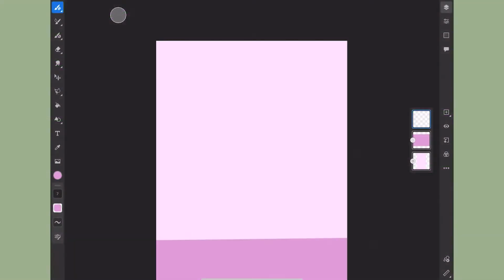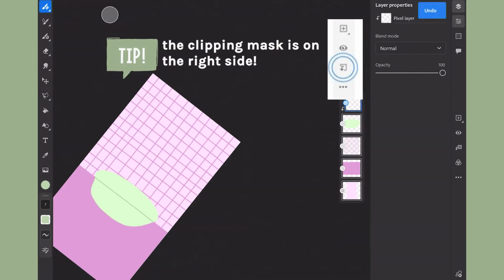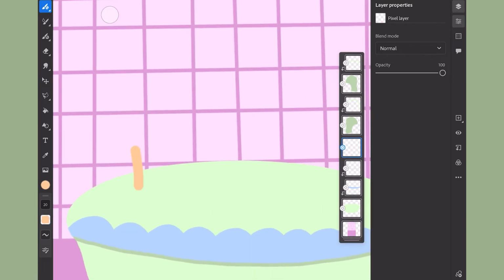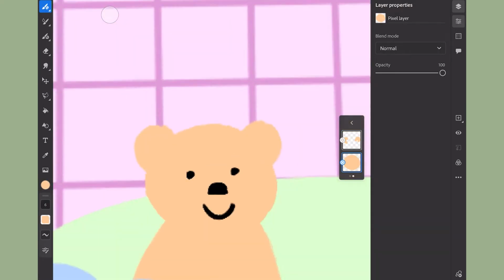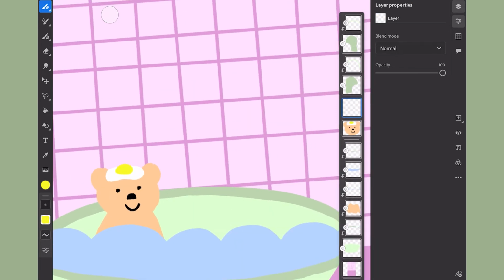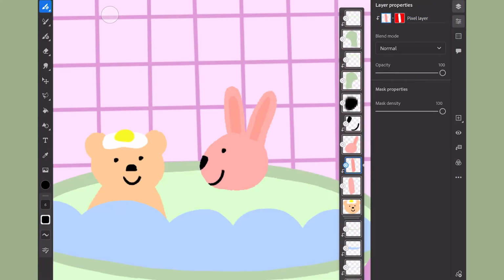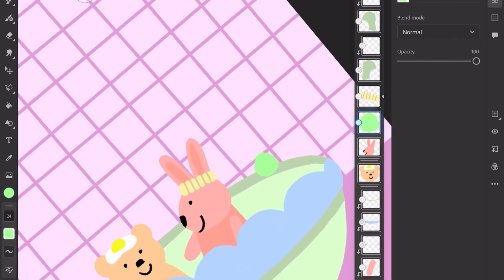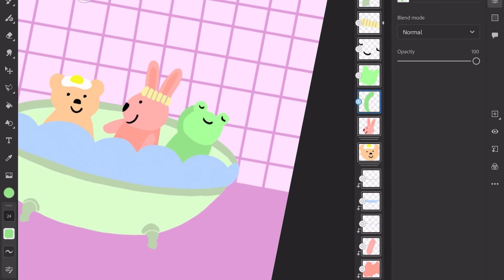Let's Draw | Illustration & Motion on Adobe Fresco Part 1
Illustration & Motion on Adobe Fresco: Creating a Live iPhone Wallpaper

In this class, we will be creating an interactive wallpaper for our iPhones by using Adobe Fresco. I will teach you how I start projects, introduce you to all of the brushes that I used and how I add details. Next, I will teach you how to animate projects by using Motion Path and Frame-by-Frame Animation. Finally, I will show you how I export the file as an .MP4 video file and convert it into a Live Photo so that you can use your artwork as a Live Wallpaper!

You’ll need:
✎ An iPad
✎ The drawing app Adobe Fresco
✎ (Recommended) An Apple Pencil